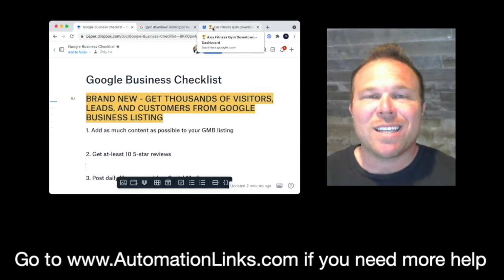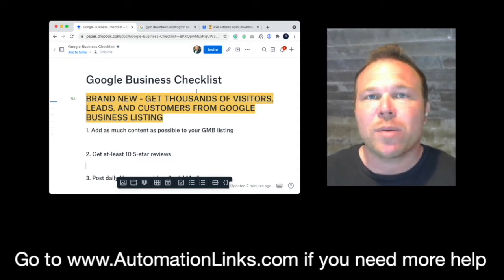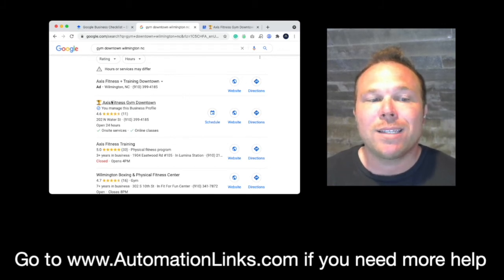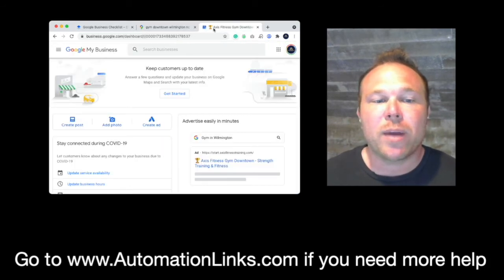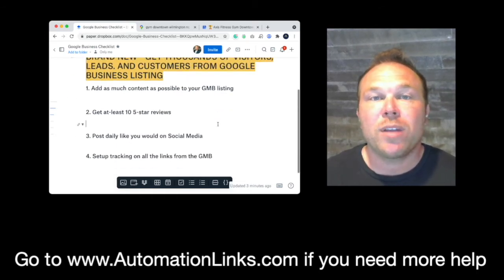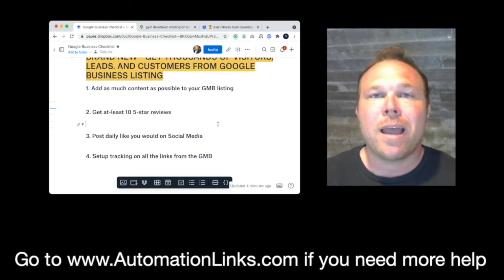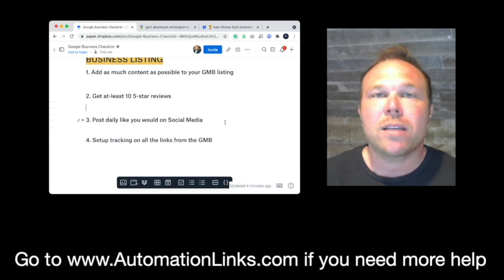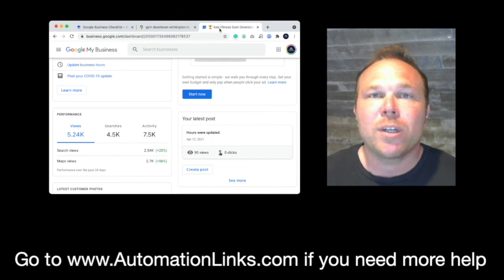GET THOUSANDS OF VISITORS, LEADS, AND CUSTOMERS FROM GOOGLE BUSINESS LISTING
In this video Brad Smith owner of AutomationLinks, shows you how to get thousands of visitors, leads, and customers from Google Business Listing.

Quick Tips:
1. Add as much content as possible to your GMB listing
2. Get at-least 10 5-star reviews
4. Setup tracking on all the links from the GMB